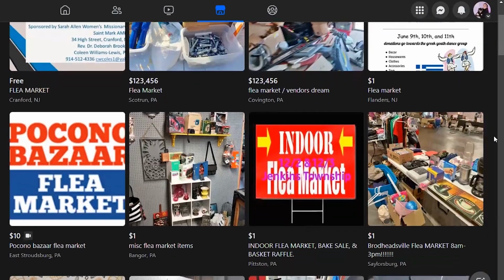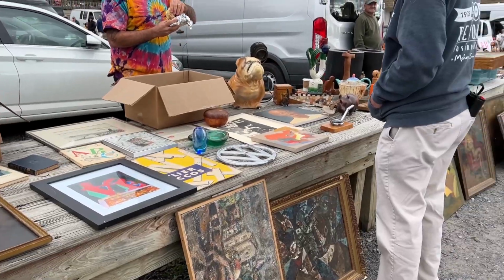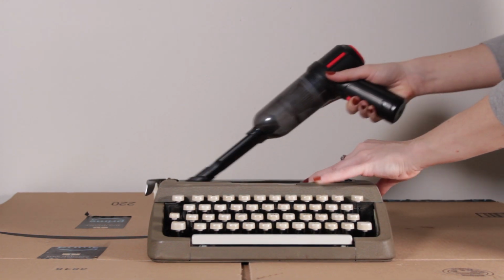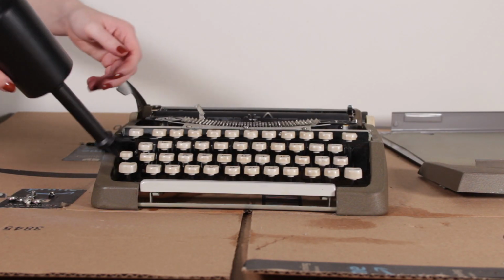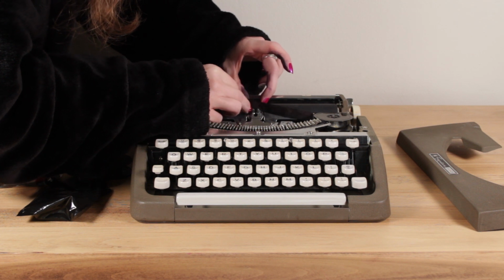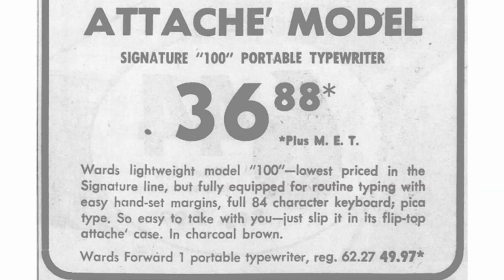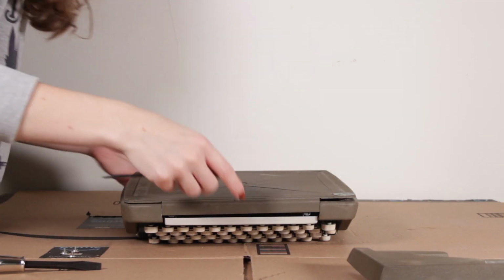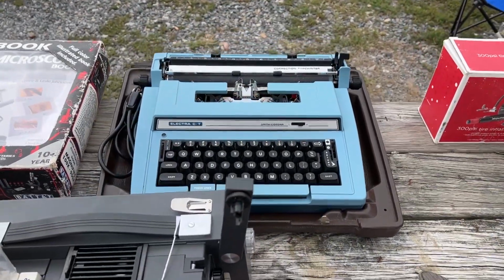a $5 typewriter: FLEA MARKET FINDS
Chapters
0:00 Intro
0:40 Flea Market
3:25 Montgomery Ward Signature 100
4:48 Cleaning
6:40 Ribbon
6:55 Type Test
7:24 Research
9:10 How OLD is it?
9:46 Thoughts on Design